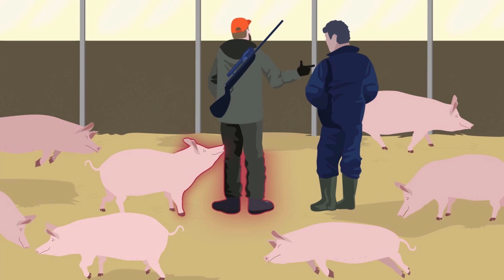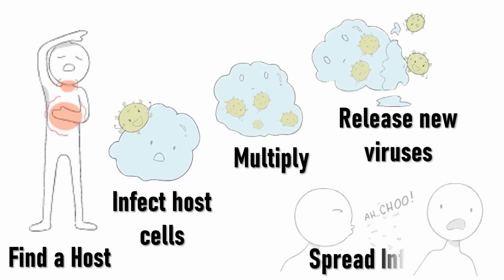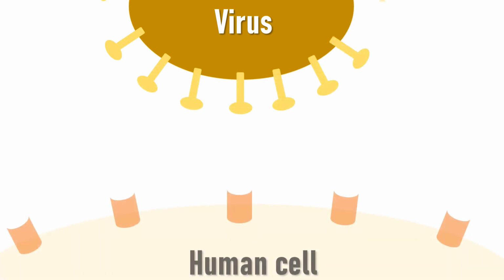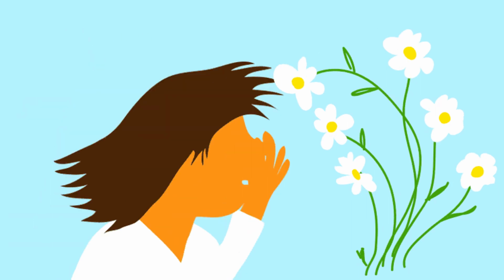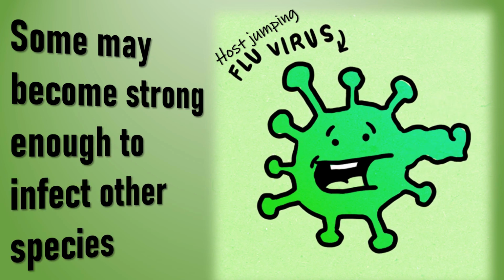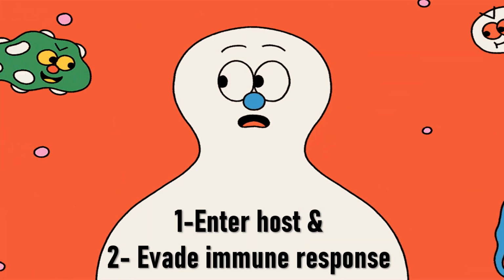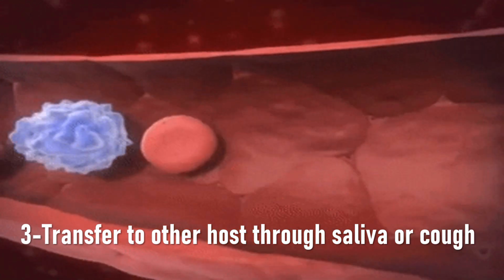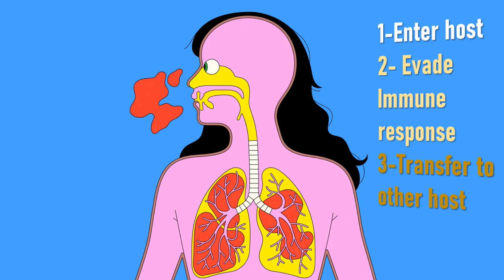Virus from animals to humans: How viruses jumps from one host to the other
In 2017, in Maryland, the farmers noticed that the pigs on the farm were sick. Feverish, with inflamed eyes, and running snouts.
The farmers taking care of the pigs eventually fell sick.
About 40 farm attendants were diagnosed with “Swine flu.”
Sick Animals do not generally infect humans. But when the cross-species infection or viral host jumps occurs, It can lead to deadly epidemics.
So, how can pathogens from one species infect another species?
And, what makes these host jumps, dangerous?
Viruses are organic parasites that are capable of infecting all living forms.
The virus uses three stages to survive and reproduce. First, they find a host. Then infect the host cells to multiply and release new virus particles. Finally, the new viruses must transmit to another host to spread the infection.
Let us take the example of the Influenza Virus. The virus enters the new host through its nose and mouth and enters the respiratory tract. Coming inside is not difficult for the virus. What is difficult is to survive in this new body. For which the virus must infect successfully before the body’s immune system can find and kill it.
To protect themselves from the immune system, viruses have evolved.
Human flu viruses are covered in proteins that have adapted to bind with matching receptors on the cells of the human respiratory system.
Once inside the cell, the viruses find new adaptations to hijack the host cell machinery to replicate its own genetic material.
Now the virus needs to either suppress or evade the host immune system long enough to replicate sufficiently to infect other cells.
At this stage, the flu can be passed on from one person to the other
This simple sneeze brings the virus in contact with other plants, and pets as well. So viruses constantly encounter new species, and make an attempt to infect them.
Most of the time, the virus fails in doing so.
Because the two hosts of different species are very dissimilar genetically.
We know that viruses replicate quickly by millions; this means there are chances that during this high-speed replication, random genetic changes can occur.
Most of these random changes either have no effect, or maybe deadly for the mutant virus.
But a small proportion may get strong enough and gain the ability to infect new species.
The probability of getting a host-jumping virus increases with time, and with the chance of two species being genetically more similar.
So for a virus infecting animals, it will only take a few lucky Mutations to be able to infect humans.
Because, even if a virus gains the ability to enter the human system, but fails to evade the immune response, it will not be successful in causing an infection.
And even If it evades the immune system, the chances that it will be capable of transmitting to other hosts is limited. For quick transmission, the virus must reach the saliva and cough from the bloodstream.
So only when the virus has mutated enough that it can enter human cells, Evade immune response, and transfer to others, that it becomes most dangerous.
And With each new host the virus gets more chance to multiply, which means more chance to have another successful random mutation.
Which can lead to viral epidemics/ pandemics
Scientists continuously try to study viruses, and predict the changes that can cause the next epidemic. But it is a challenging task. Once a new virus is out, the scientists are again challenged to create a new vaccine or treatment to stop the virus.